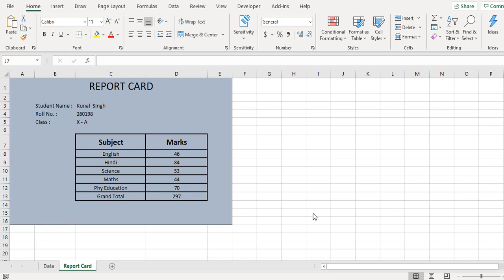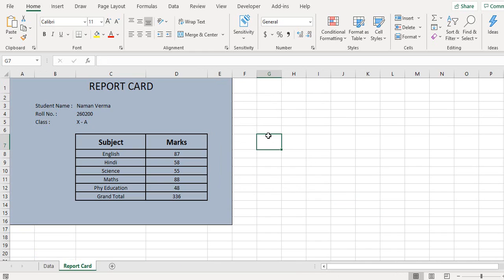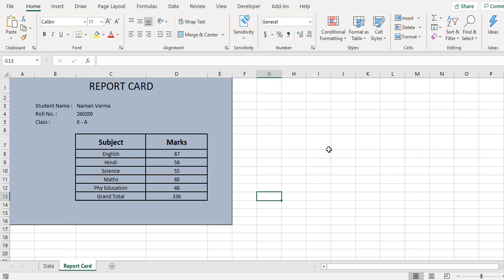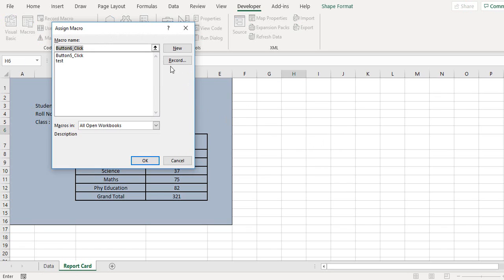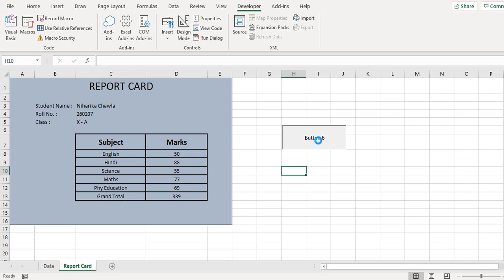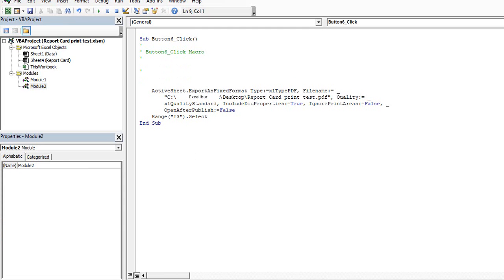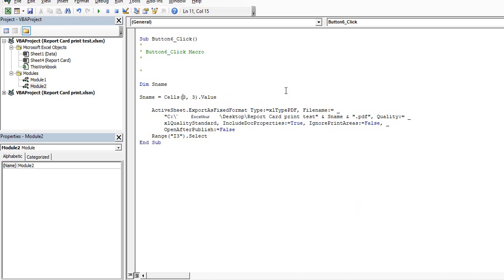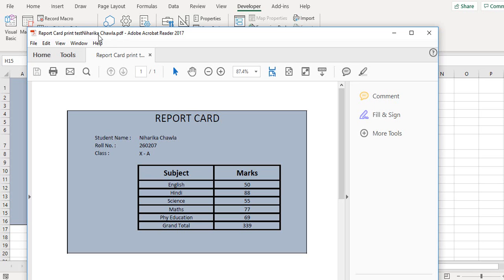Export PDF from Excel on a Button Click using VBA | Auto PDF file naming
This video shows how we can convert PDF to Excel on a button click.

Learn the techniques to work faster 🏃‍♂️without having to remember 🧠 formulas, with the use of macros! - ABSOLUTELY FREE !

Join my Excel Automation Bootcamp to:
 ✅ Make your excel sheets more *attractive and interactive*
 ✅ Get results on a *single button click*?
 ✅ Reduce your time spent on excel sheets by *70%*

00:00 Introduction
01:24 Save as PDF
02:08 Defining a Button
02:28 Record a macro
03:29 Editing the code